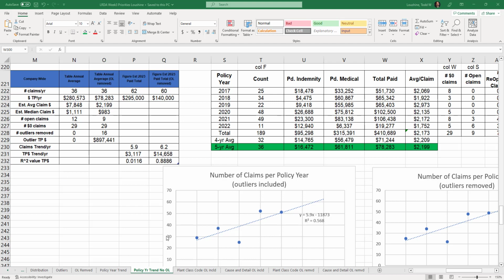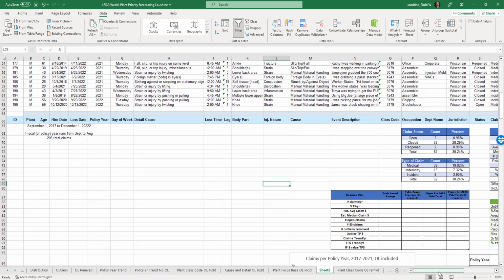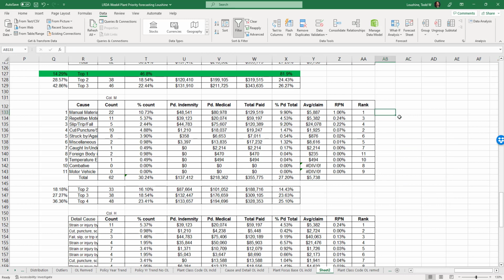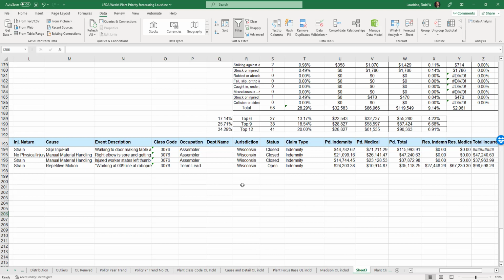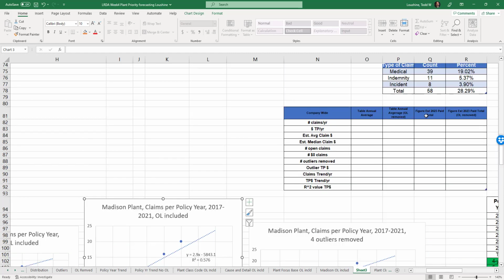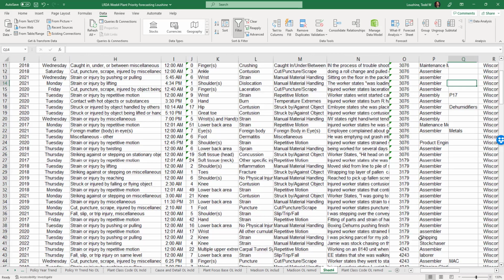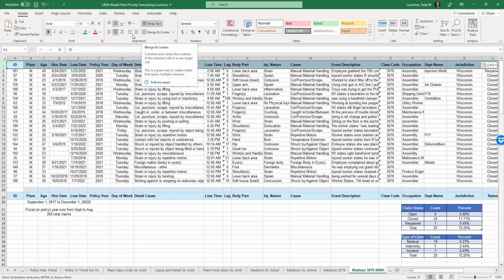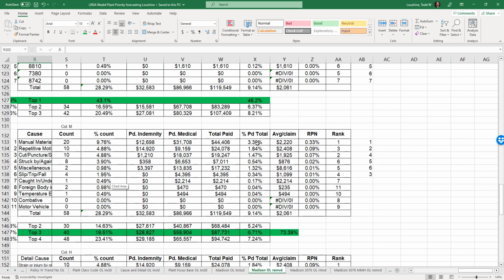483 LRDA week4 Madison Plant: Priority Forecasting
For this week's assignment, you need to investigate the priorities for class code and cause within the two (separate) plants. You need to estimate annual average losses and forecast losses for 2023 for each priority in each plant (your analyses will determine the "cut-off" point for select priorities).